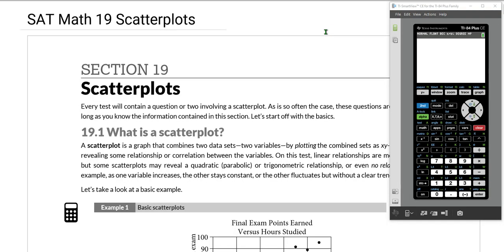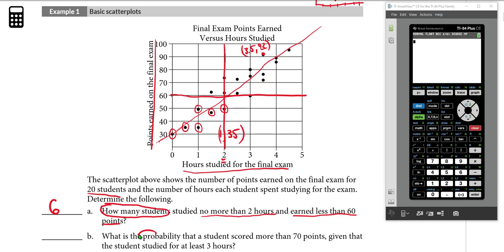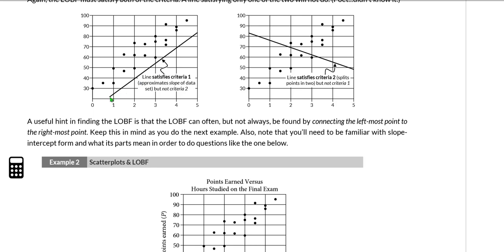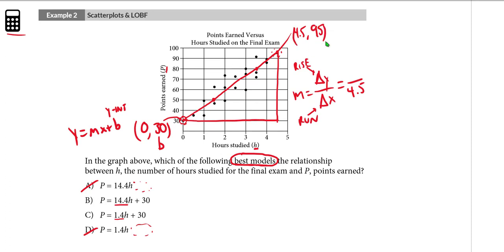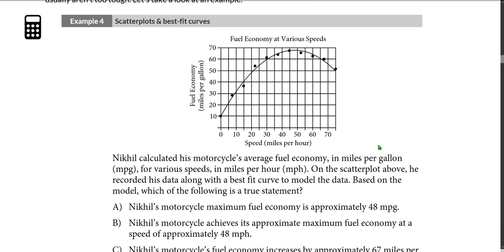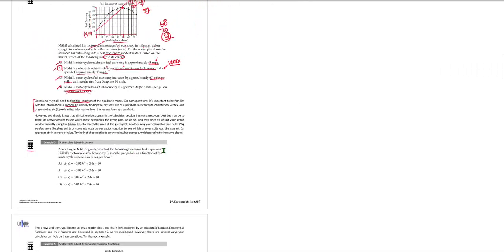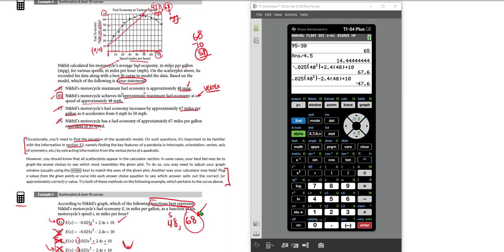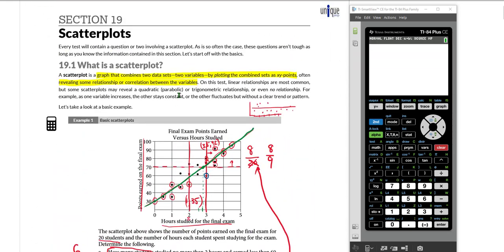SAT Math 19: Scatterplots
NOTE: All info in this video applies to the DIGITAL SAT, but there are some points to keep in mind. Calculators are now allowed on ALL math questions (a Desmos calculator is built in to the testing app) and the “grid ins” (self-produced response questions) now allow for a wider range of answers (up to 5 digits, negative numbers, etc). Regarding calculator use, we recommend students continue to attempt the “no calculator” questions in our manual without a calculator, but if they feel they must use one, they certainly can. As for the grid-ins, those in our manual abide by the paper test rules, not the DSAT ones.

CONTENTS:
00:00 - Introduction
00:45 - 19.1 What is a scatterplot
02:09 - Example 1
08:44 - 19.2 Linear relationships & LOBFs
09:09 - Line of best fit definition & criteria
11:15 - SM.286
14:27 - Example 2
19:10 - Example 3
22:15 - SM.287
22:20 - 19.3 Non-linear relationships (COBF)
22:41 - Example 4
27:44 - Example 5
34:46 - SM.288
35:12 - Example 6